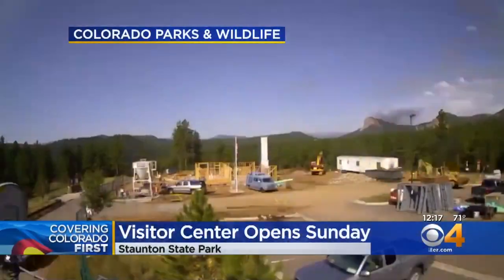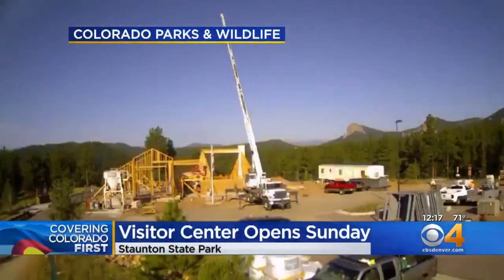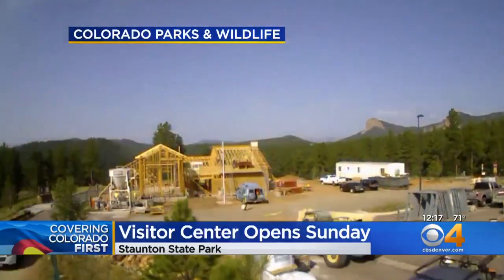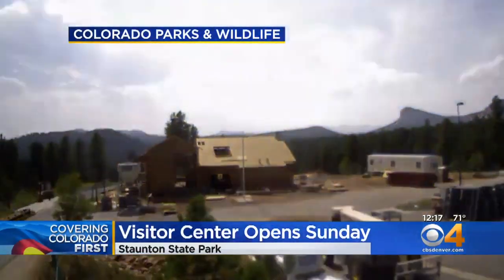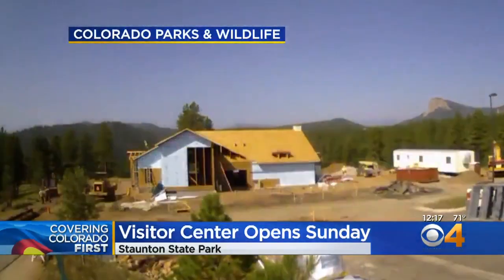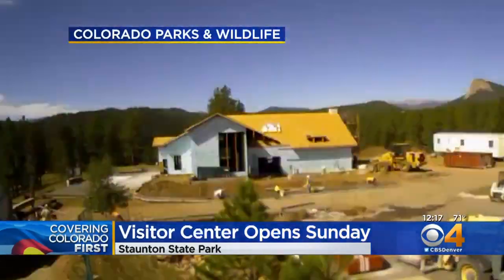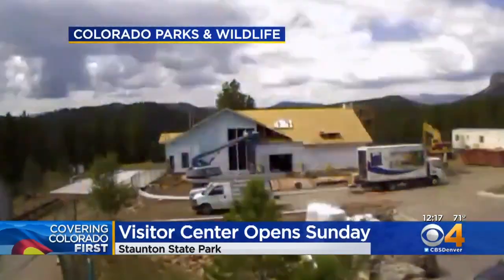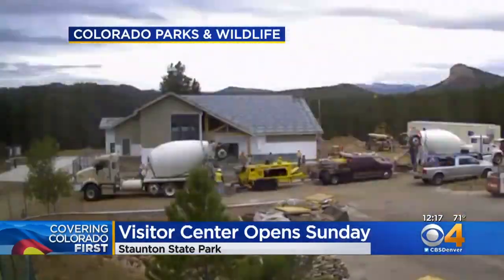Staunton State Park Releases Timelapse Video Of The Creation Of New Visitor Center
Staunton State Park is one of the newest parks in Colorado.